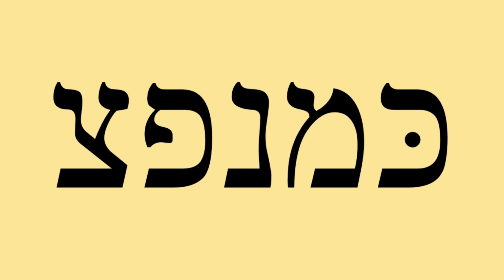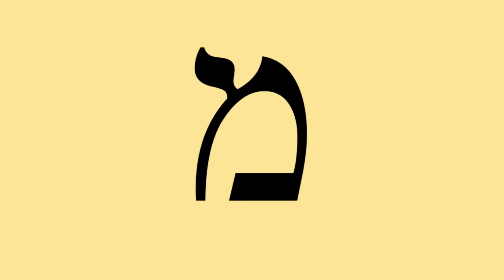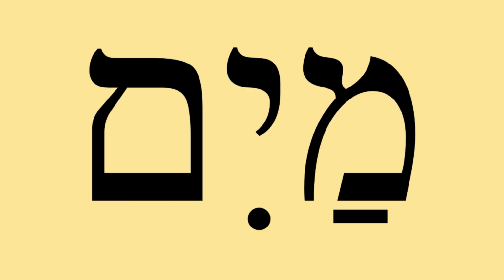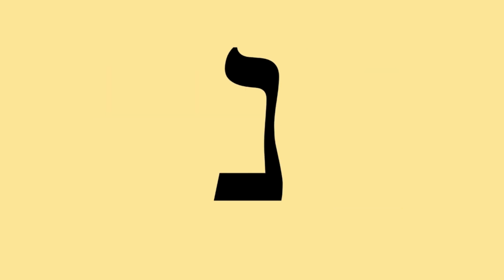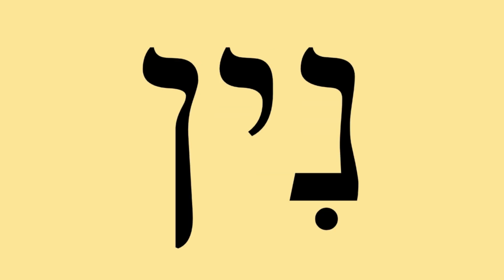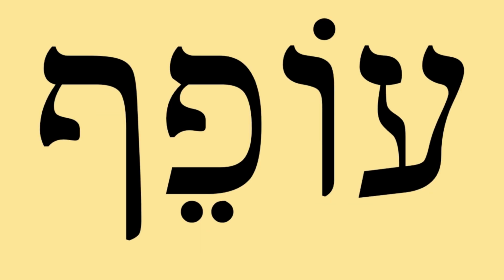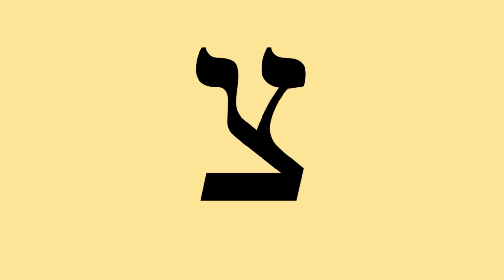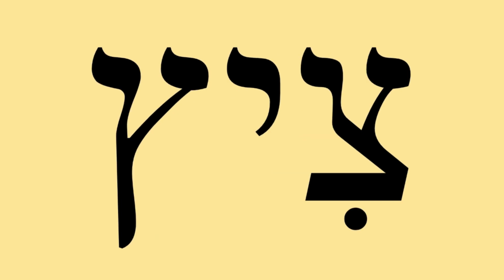The Five Final Form Consonants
Five of the Hebrew consonants, when they occur at the end of a word, are written slightly differently to if they appear at the beginning or middle of a word.
This video introduces you to these five 'final forms'.